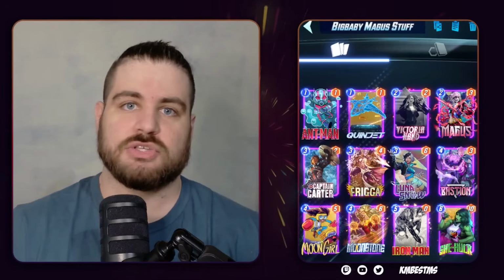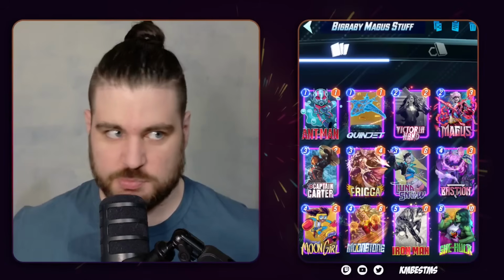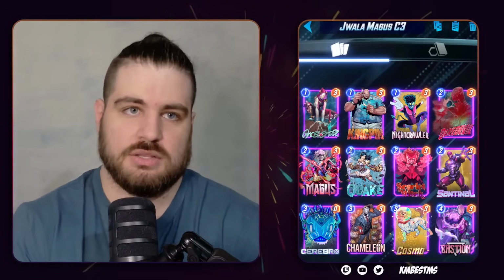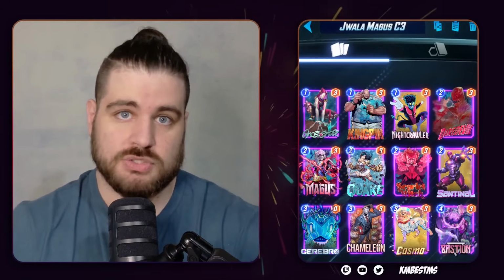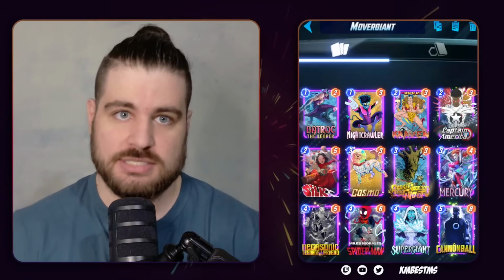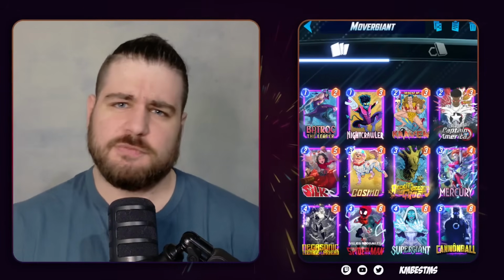My Top 8 AWESOME DECKS! To Play On Day 1 Of The NEW META! | Top 100 Decks! | Post 2/26 OTA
Let's take a look at some new decks after the patch to see what's doing well at High Infinite! We examine some of the most interesting and confusing lists being played at a high level in Marvel SNAP!

KMBest Podcast: @KMBCast

# (1) Sunspot
# (1) Ant Man
# (1) Rocket Raccoon
# (1) Elektra
# (2) Starhawk
# (2) Magus
# (3) Hit-Monkey
# (3) Jack Flag
# (3) Warlock
# (4) Moon Girl
# (5) Iron Man
# (6) She-Hulk

# (1) Batroc the Leaper
# (1) Nightcrawler
# (2) Kraven
# (2) Sam Wilson Captain America
# (2) Silk
# (3) Cosmo
# (3) Rocket and Groot
# (3) Mercury
# (4) Negasonic Teenage Warhead
# (4) Miles Morales Spider-Man
# (4) Supergiant
# (5) Cannonball

# (1) The Hood
# (1) Deafening Chord
# (1) Titania
# (2) Merlin
# (2) White Widow
# (2) Armor
# (2) Hawkeye Kate Bishop
# (3) Green Goblin
# (3) Mercury
# (3) Shadow King
# (3) Viper
# (5) Shou-Lao the Undying

# (2) Adam Warlock
# (2) Magus
# (3) Mister Fantastic
# (3) Mystique
# (3) Magik
# (3) Prodigy
# (3) Luna Snow
# (3) Wave
# (4) Moonstone
# (5) Iron Man
# (5) Sera
# (6) Onslaught

# (1) Quinjet
# (2) Victoria Hand
# (2) Magus
# (3) Captain Carter
# (3) Frigga
# (3) Luna Snow
# (4) Bastion
# (4) Moon Girl
# (4) Moonstone
# (5) Iron Man
# (6) She-Hulk

# (2) Ravonna Renslayer
# (3) Mystique
# (3) Magik
# (3) Killmonger
# (4) Mister Negative
# (4) Shang-Chi
# (4) Star-Lord, Master of the Sun
# (5) Iron Man
# (5) Jane Foster Mighty Thor
# (6) Gorr the God Butcher
# (6) Arnim Zola
# (6) Knull

# (1) Ghost-Spider
# (1) Kingpin
# (1) Nightcrawler
# (2) Daredevil
# (2) Magus
# (2) Quake
# (2) Scarlet Witch
# (2) Sentinel
# (3) Cerebro
# (3) Chameleon
# (3) Cosmo
# (4) Bastion

# (1) Kitty Pryde
# (1) Nightcrawler
# (2) Kraven
# (2) Silk
# (3) Maverick
# (3) Cosmo
# (3) Hydra Stomper
# (3) Mercury